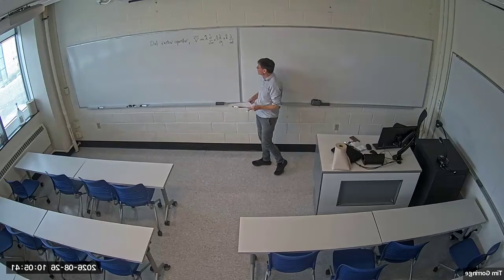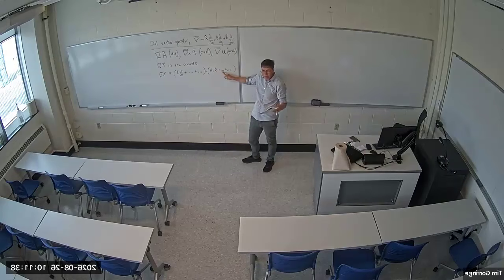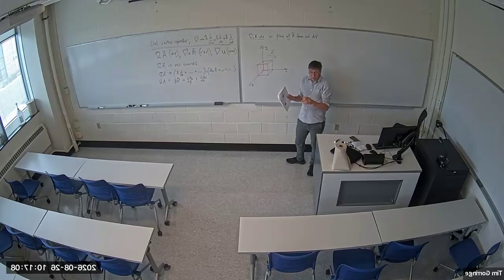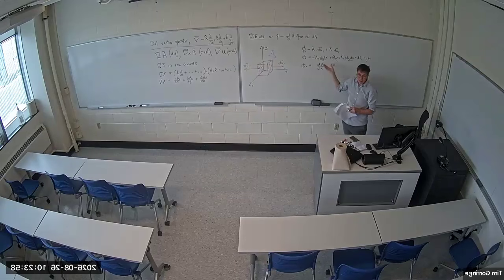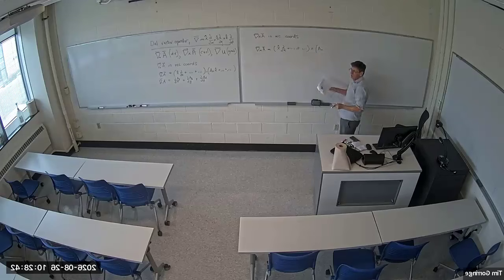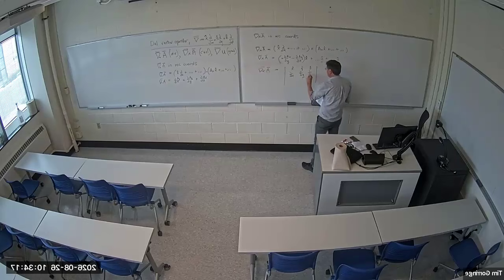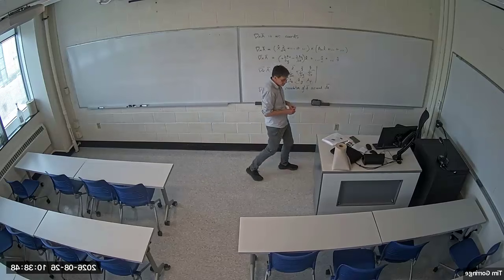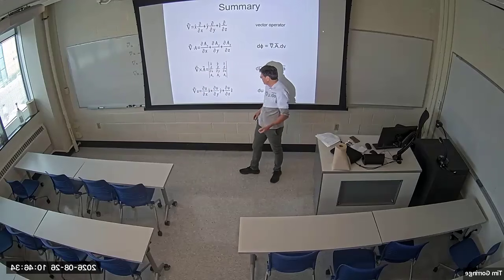Electromagnetic fields, lecture 2 - differential vector calculus in rectangular coordinates